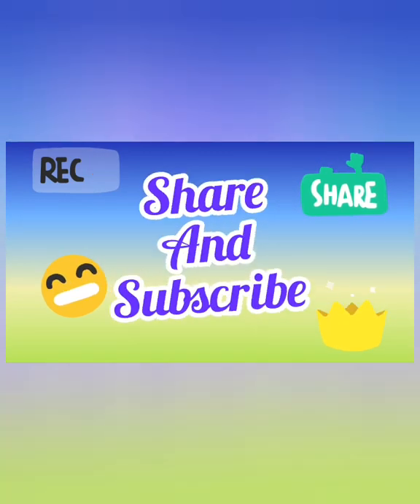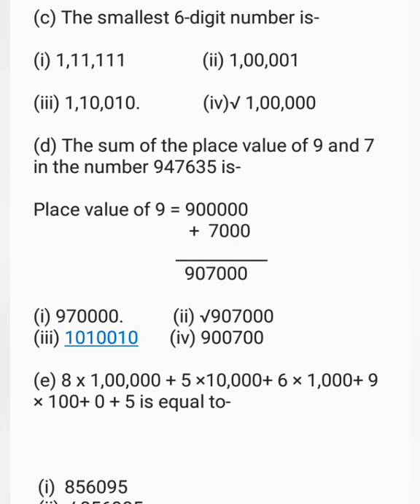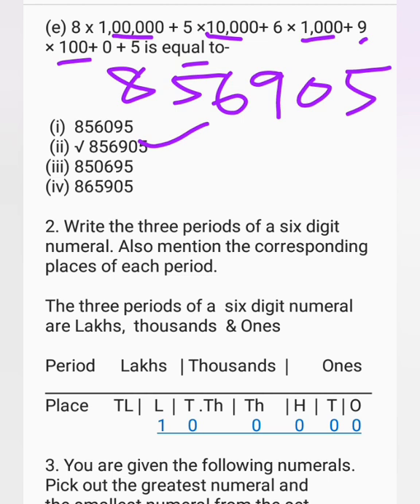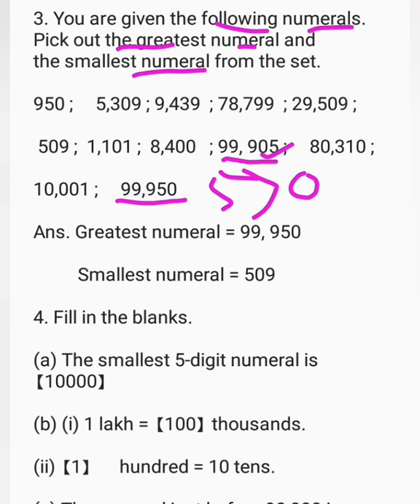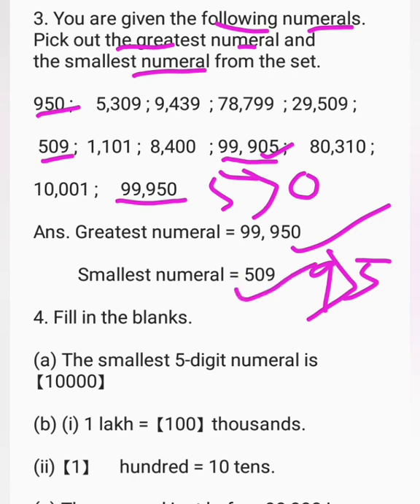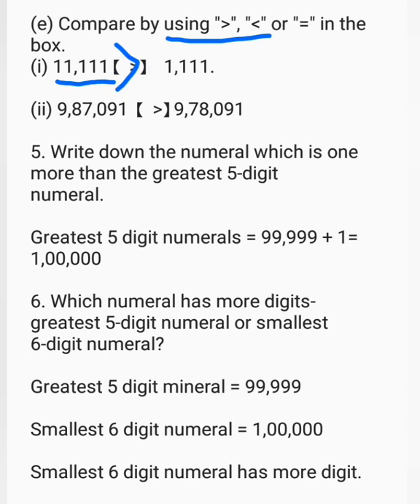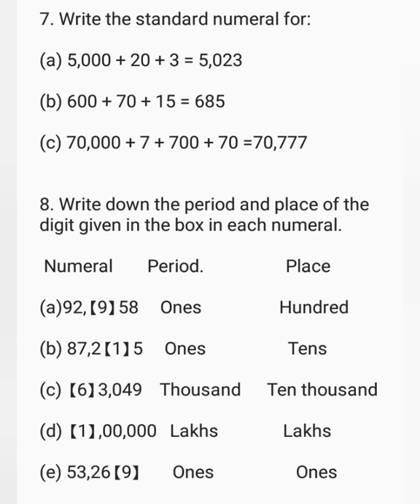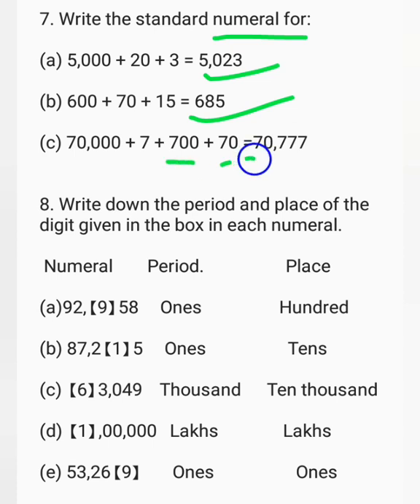DAV Class 4 Maths| Brain Teasers|Unit -1|Solution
In my next video you will get Solution of Brain Teasers Unit - 2
Class 4 Maths Solution Brain - Teasers Unit - 5 ,6 ,7